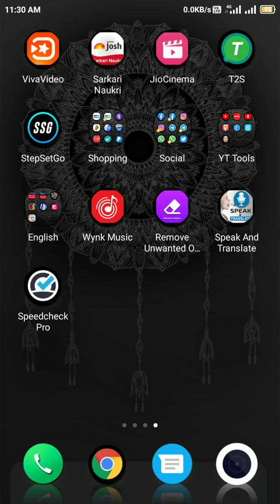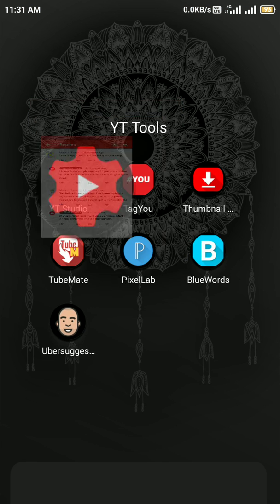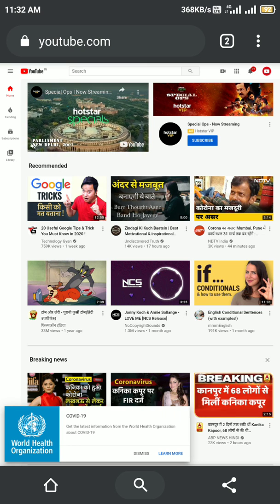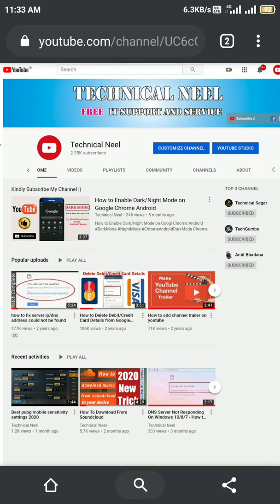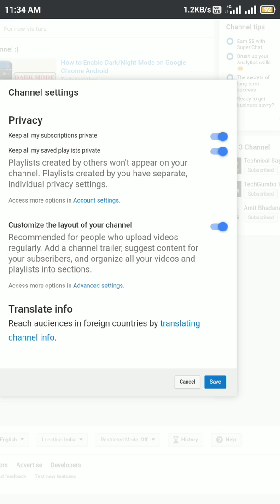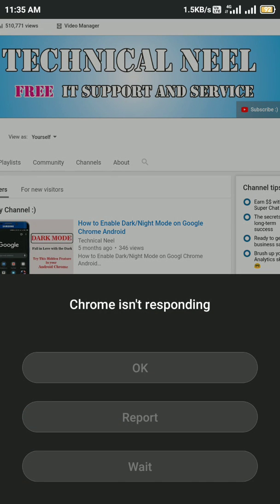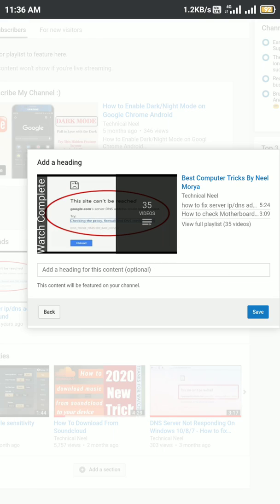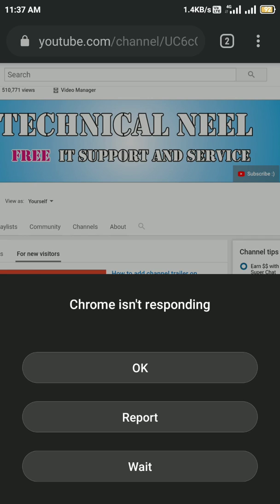How to add channel trailer for YouTube on phone 2022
🔽Useful Videos for You🔽

This video will show you how to "How to add channel trailer for YouTube on phone" in full details. So watch without skip any part and no time for editing video so sorry. Thanks for your unforgettable support viewers.

PS: If you are using safari instead of chrome browser copy this line and paste in address bar